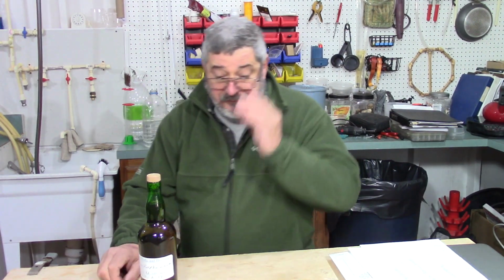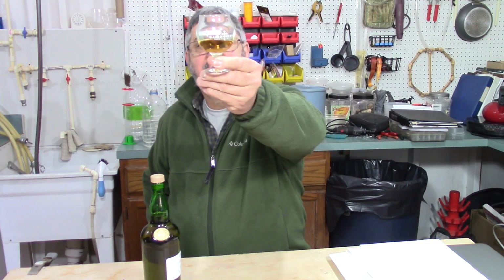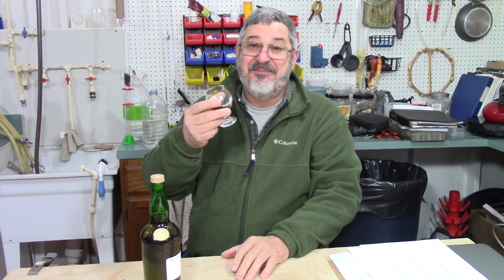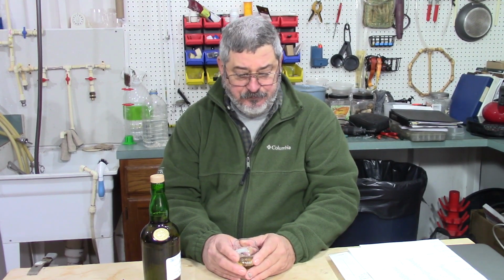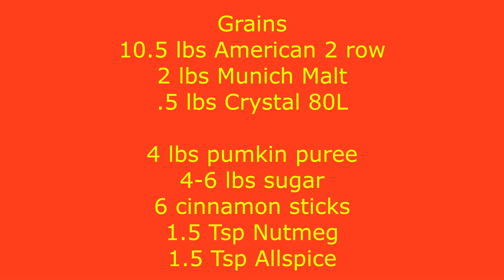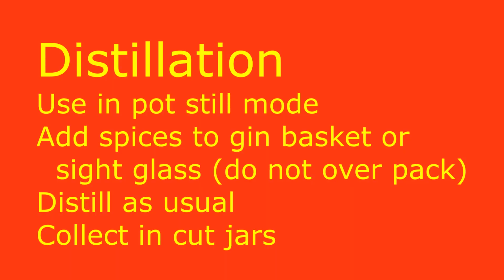E79 SWB tasting and recipe for Pumpkin Whiskey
Still Works and Brewing is doing a tasting of our Pumpkin Whiskey plus our recipe